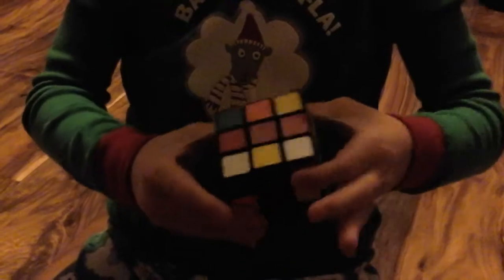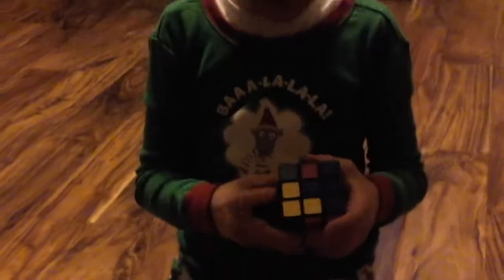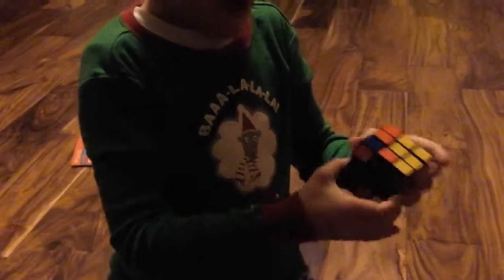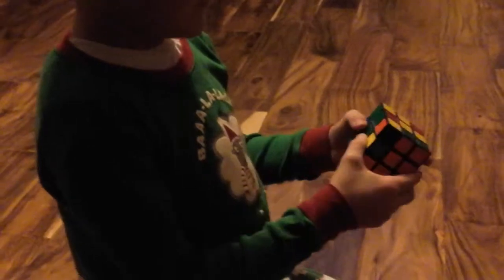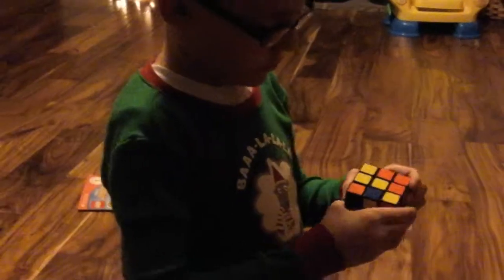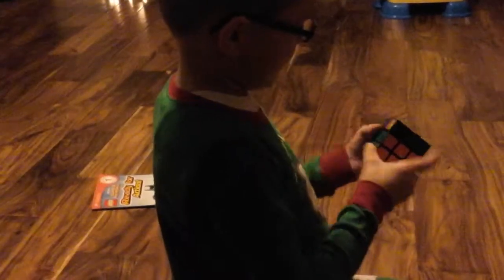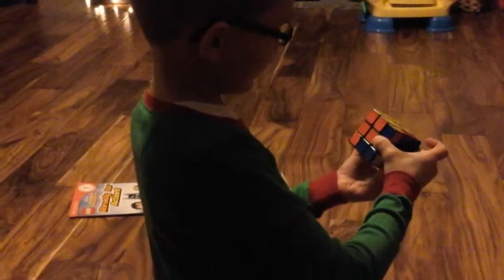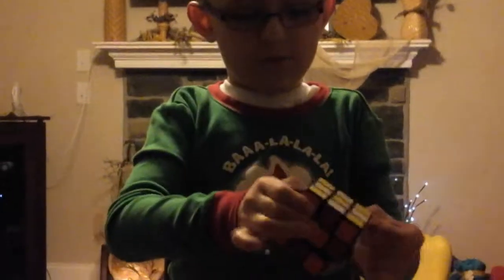How to solve the 3x3 rubik's cube by Charlie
He loves the 3x3!